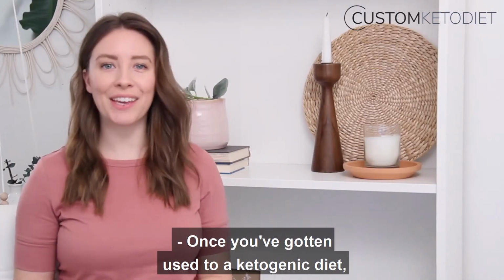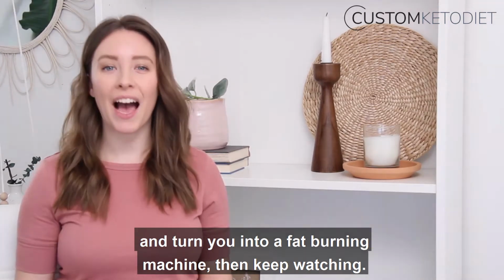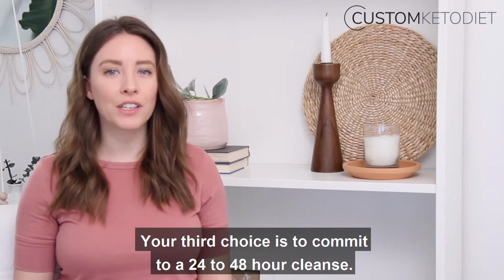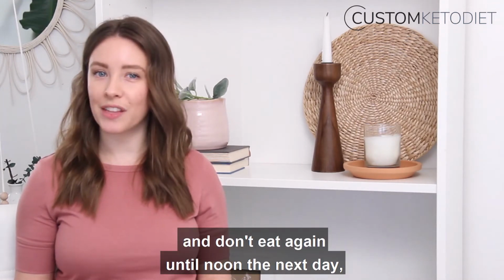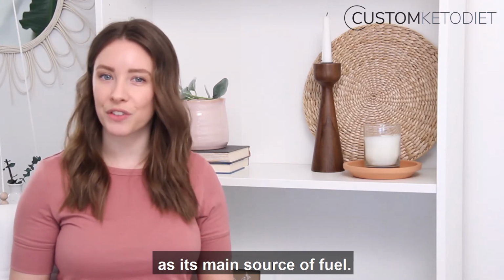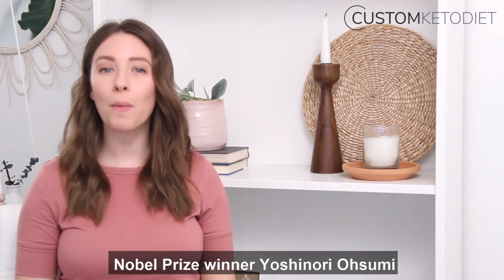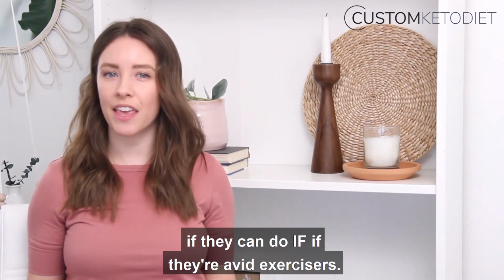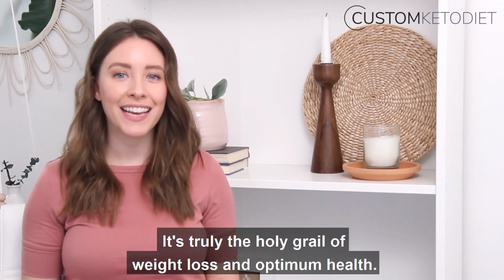Keto and Intermittent Fasting (The Holy Grail To Lose Fat Fast)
In this video, you will learn what the benefits are of combining the ketogenic and intermittent fasting and how you can use it to get skinny.

Why Keto And Intermittent Fasting  Burns Body Fat Faster.

When you’re on your ketogenic diet journey, it's important to know that your success is not only determined by eating enough fat and protein and limiting your carb intake.
When you eat, how often you eat and how much you eat has a significant impact on your health and the functioning of the body as well.

Remember- that fasting is not required to lose weight on a ketogenic diet. If it doesn't work for you - don't force yourself to do it. It’s not worth it if it makes you unhappy.

There are two basic terms that we need to understand first: feeding and fasting. Your body is in a feeding state when you eat your food, and between meals, you are in a fasting state.

If you apply intermittent fasting correctly with your keto diet you can really ramp up your weight loss and make your body the ultimate fat-burning machine.